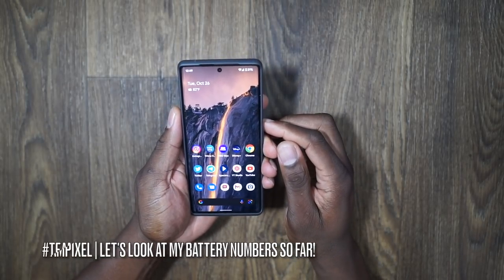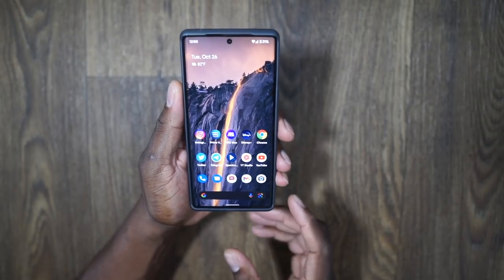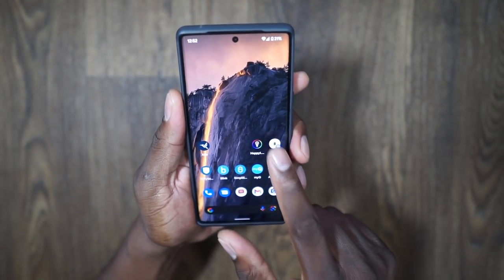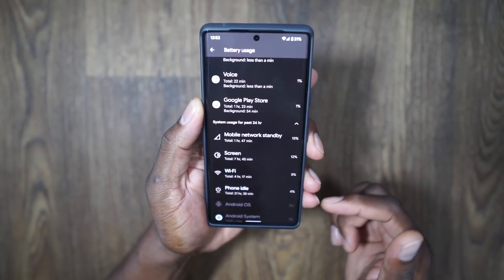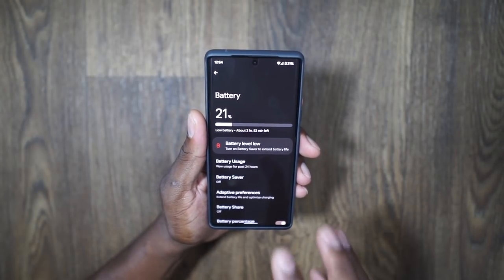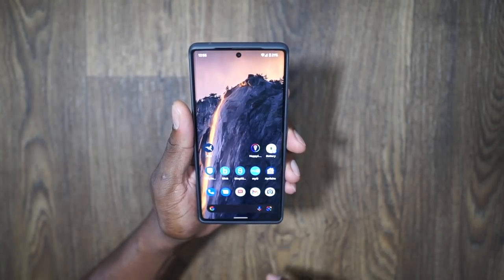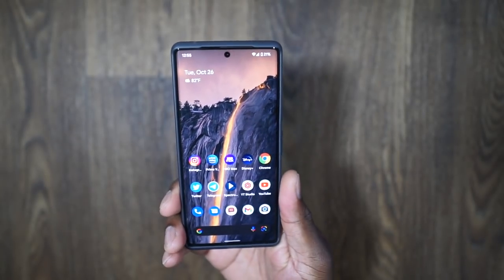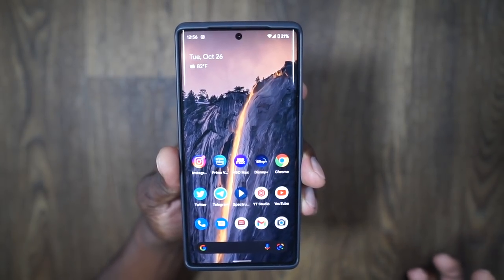Google Pixel 6 Pro Early Battery Numbers look GREAT! 🔥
*Cases for your new Google Pixel 6 Pro*
Spigen Rugged Armor
Spigen Ultra Hybrid
Spigen Liquid Air Armor
Spigen Tough Armor
Caseology Vault
Caseology Parallax
Pixel 6 Pro Ringke Fusion
Pixel 6 Ringke Fusion
Pixel 6 Spigen Tough Armor

Magic Arm